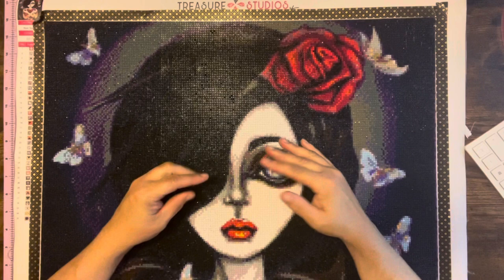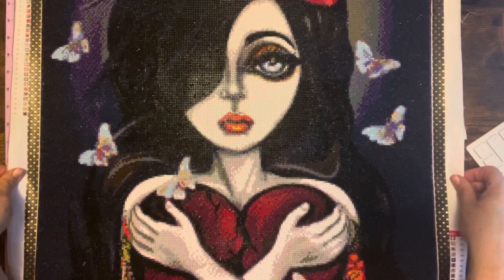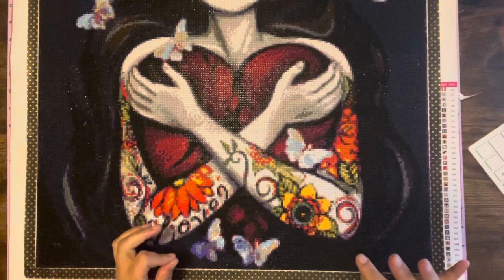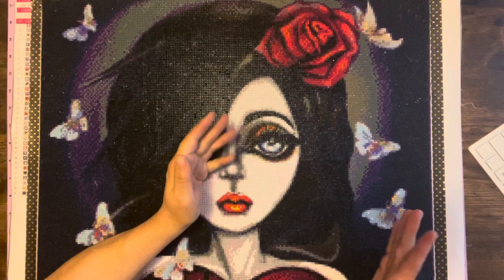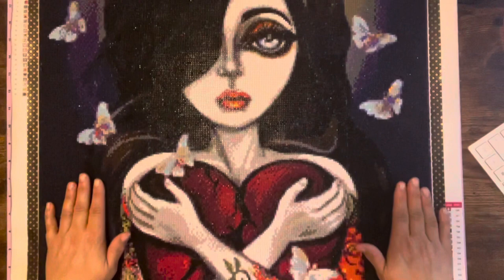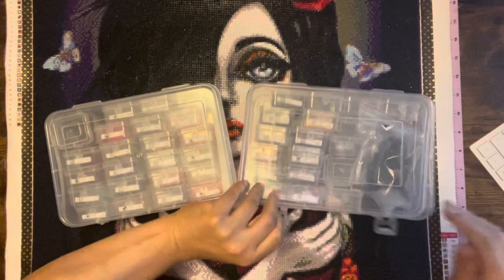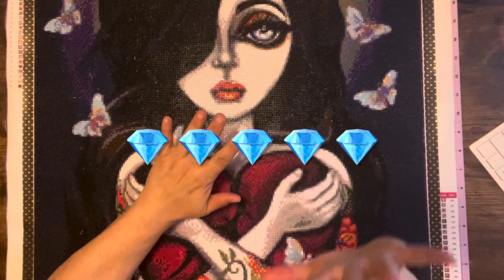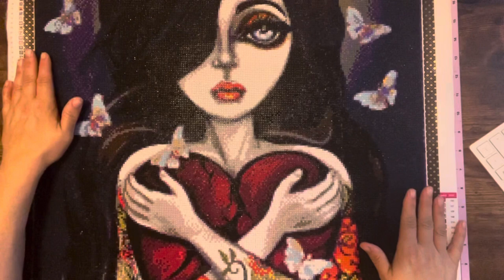Post Review ~ Lizzy Falcon Hope Emerges From TSA ￼